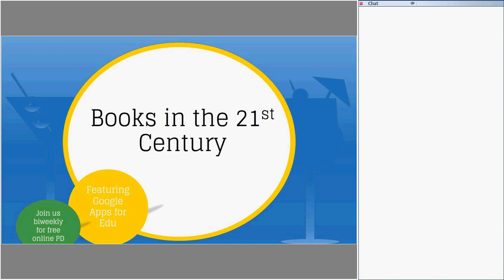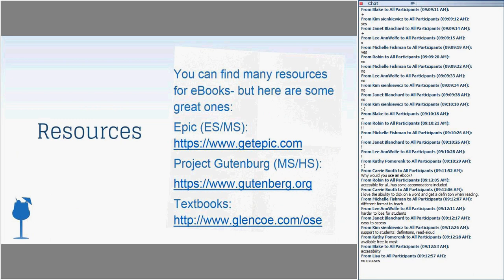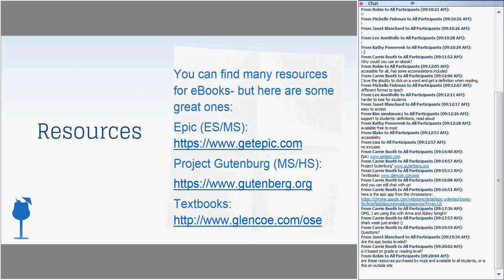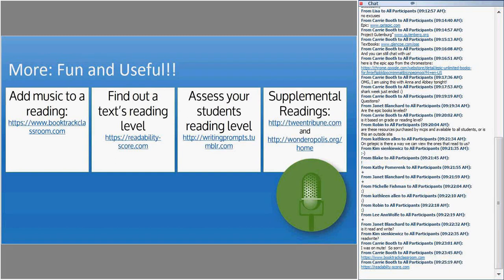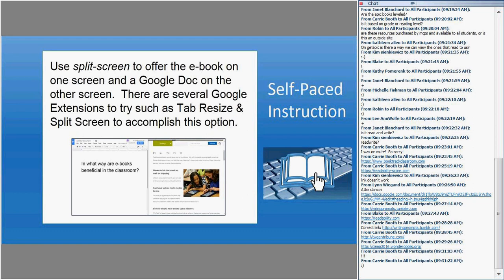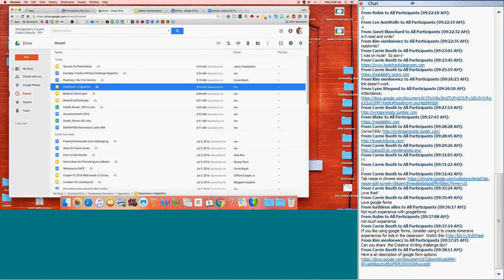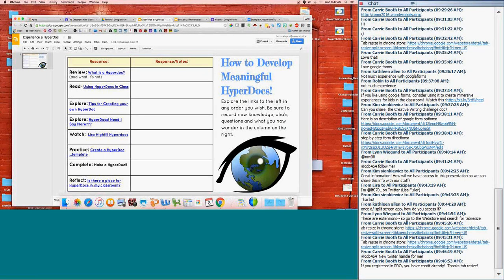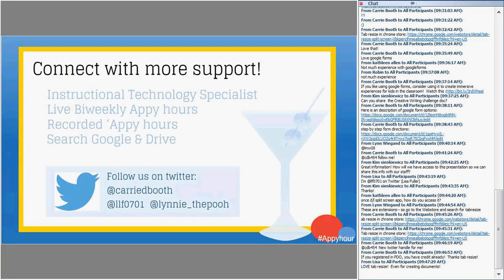'Appy Hour Reading in the 21st Century